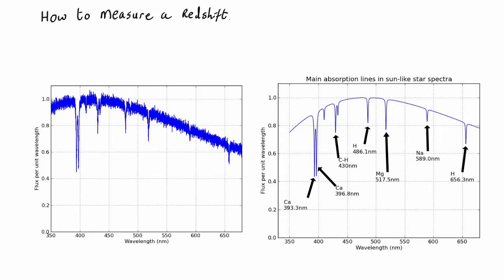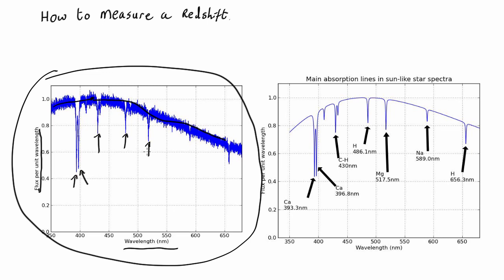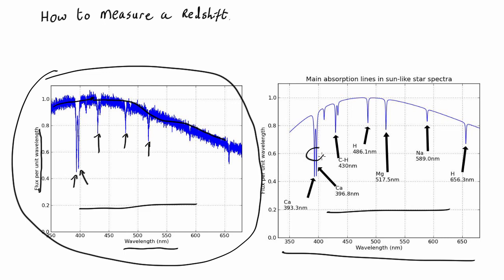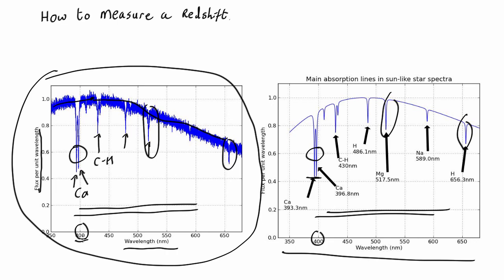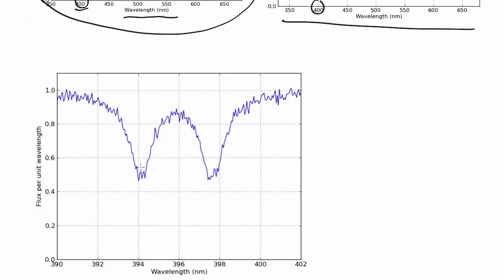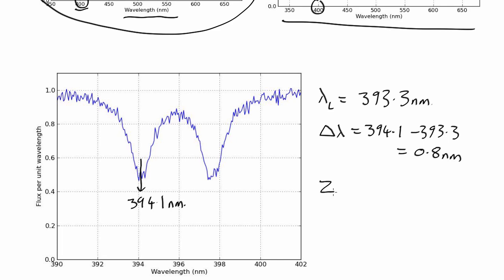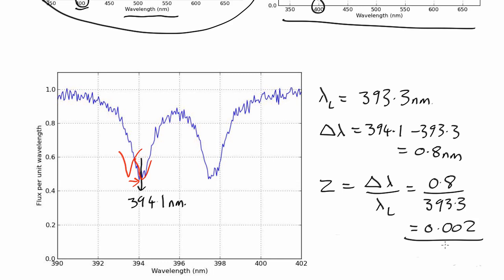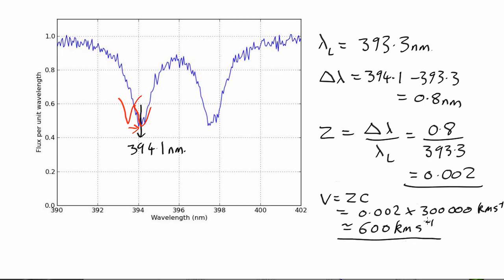Measuring the Red shift ||Learn to calculate how far Galaxies are.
In this section, we show you how to measure a redshift from a spectrum.  keep watching!